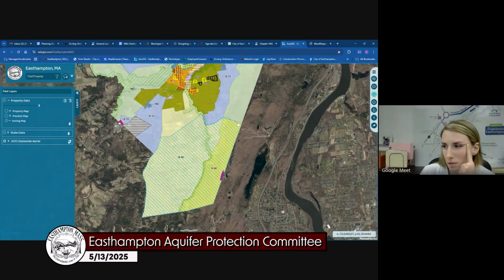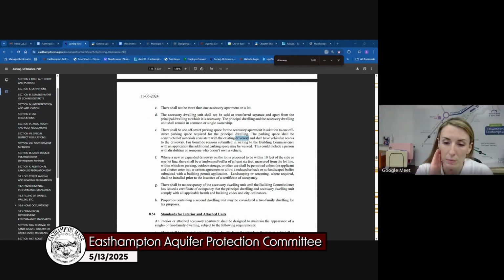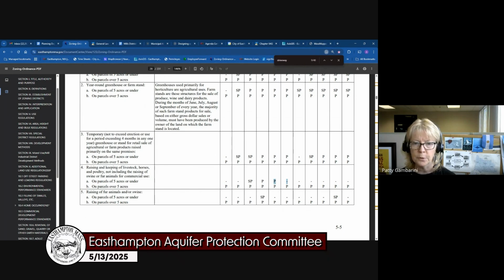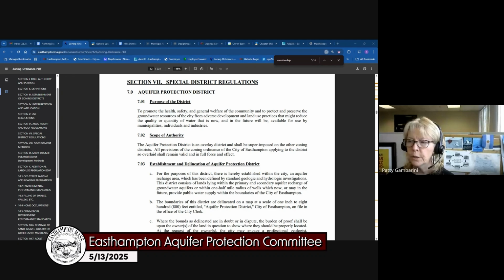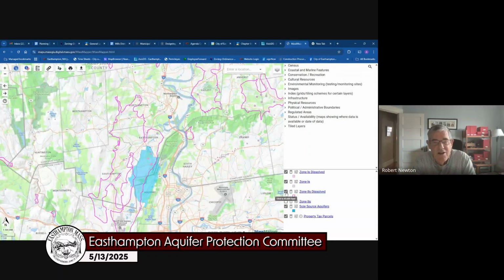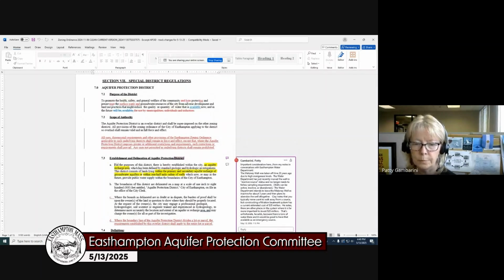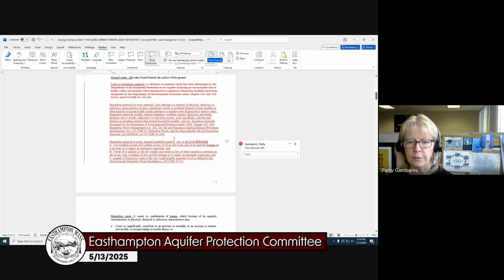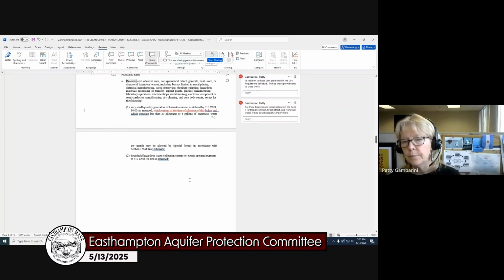Easthampton Aquifer Protection Committee 5/13/25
Easthampton, MA Aquifer Protection Committee was held on 5/13/25 at the Easthampton City Hall.